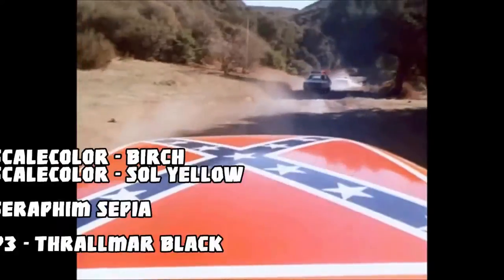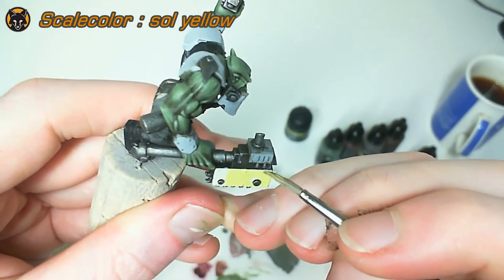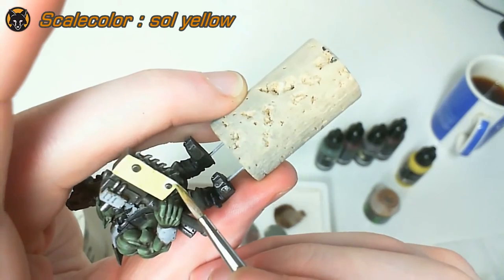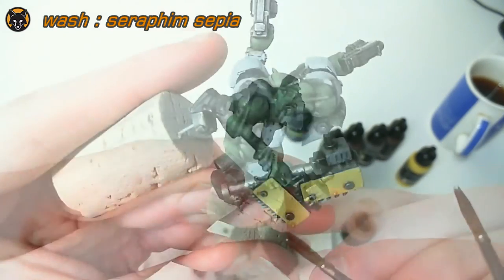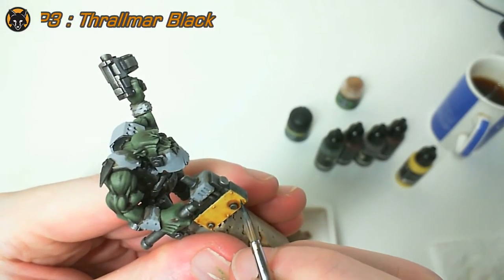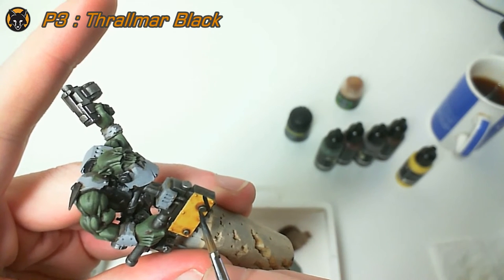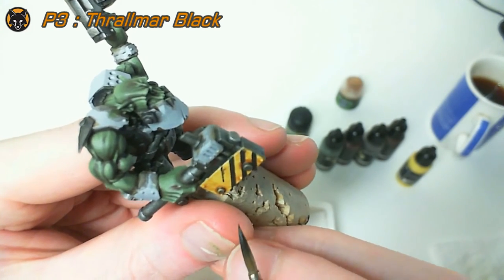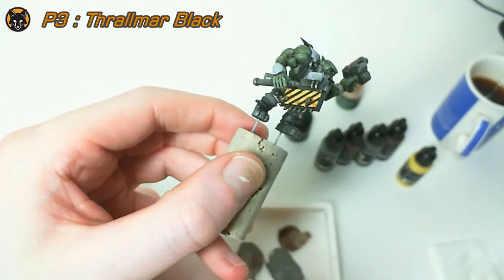[Tutorial] - How to paint Hazzard Stripes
This is a simple method for doing Hazard stripes, it's not particularly difficult and you always get a nice result.

Paints used
ScaleColor - Birch           (eq. Ushbati Bone)
ScaleColor - Sol Yellow  (eq. Yriel Yellow)
GW              - Seraphim Sepia
P3                - Thrallmar Black